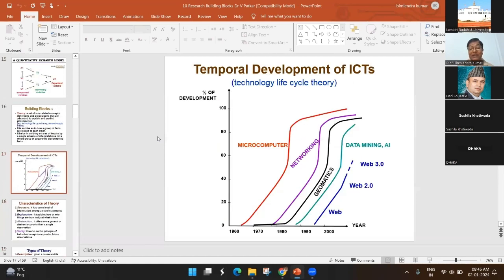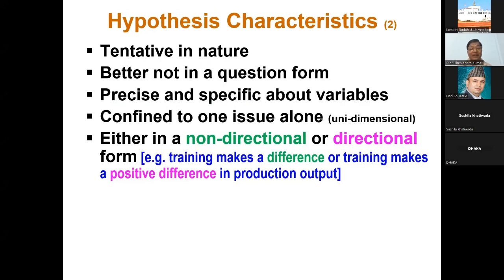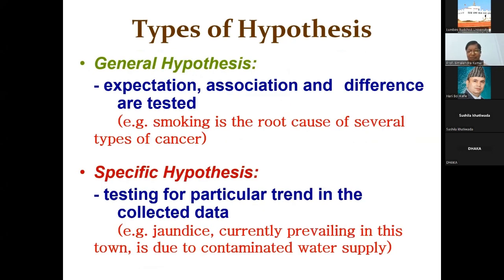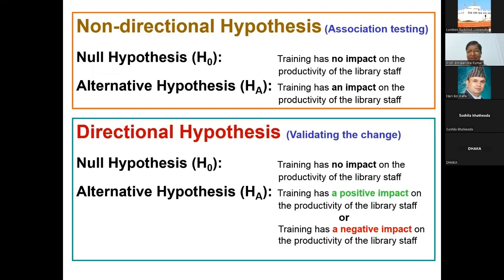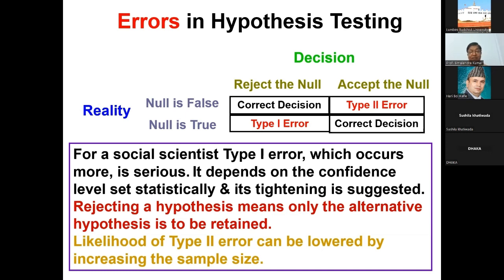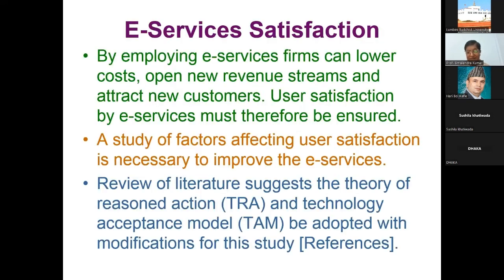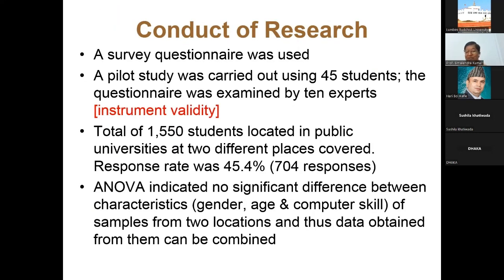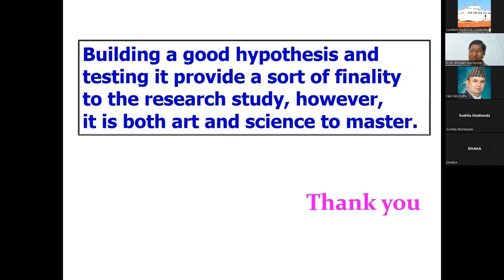HYPOTHESIS CHARACTERISTICS, ROLE, TYPES AND GUIDANCE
Lecture delivered to the research scholars of Ph.D. Course in the Faculty of Buddhist Studies, Lumbini Buddhist University, Lumbini, Nepal on 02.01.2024

Catch the Youtube Channel  @bimalendrakumar5915